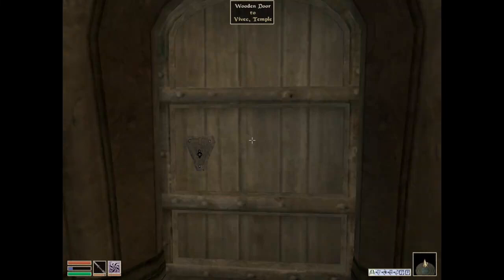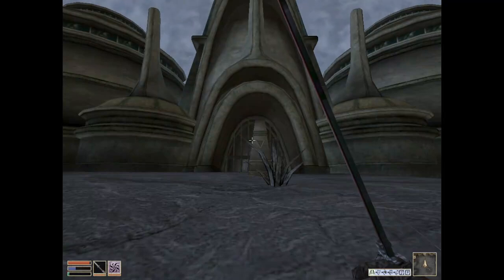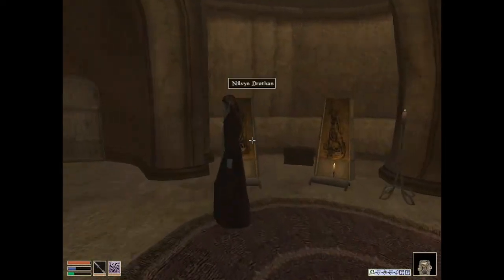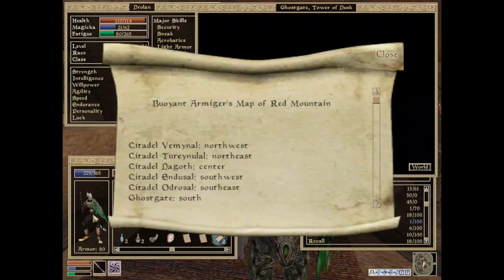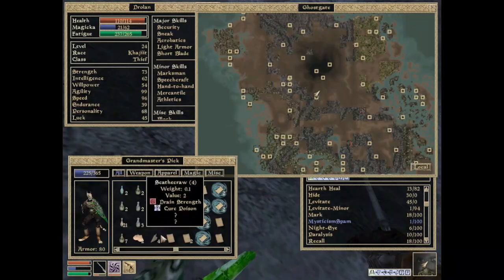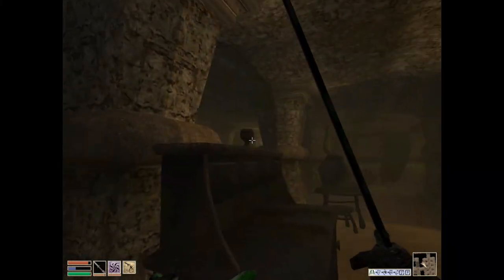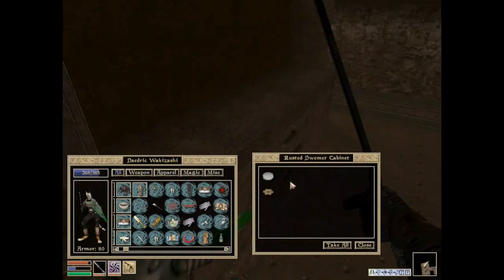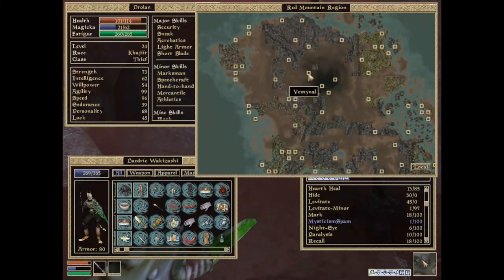Let's Play Morrowind 94 - The Citadels of the Sixth House - Endusal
Drolan, Khajit Thief, begins the campaign against Dagoth Ur in Red Mountain.

Quests
The Citadels of the Sixth House

Running Reload Count
87

Ranking
Thieves Guild - Guildmaster
Fighters Guild - Guildmaster
Mages Guild - Wizard
Blades - Operator

Morrowind is the third installment in the Elder Scrolls series of role playing games. It is a first- or third-person open world game in which character advancement is not tracked by completing quests but through using and improving skills.